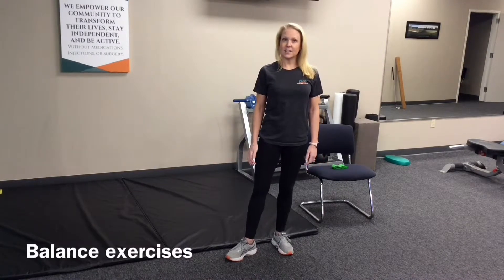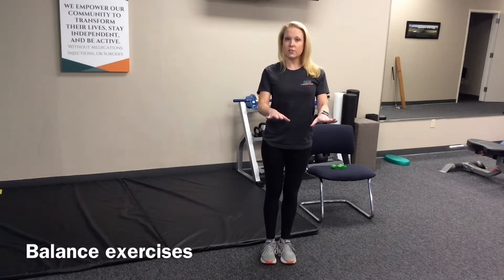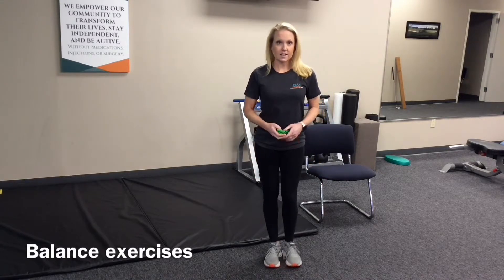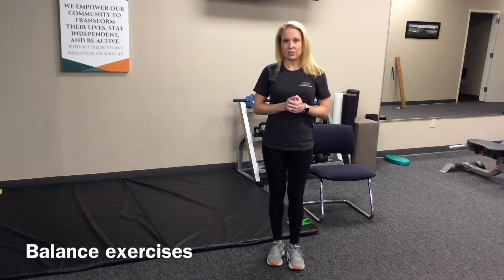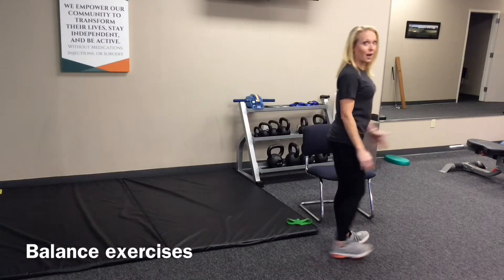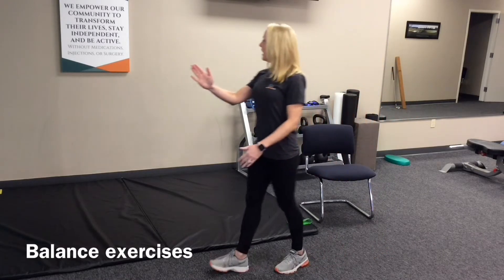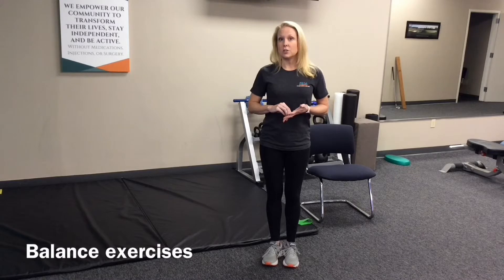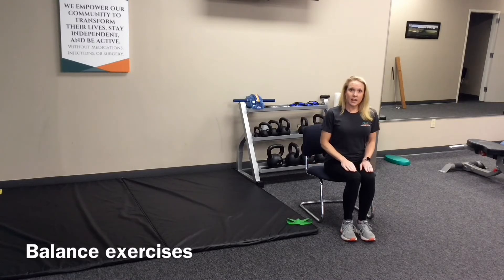Balance exercises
Bonus video 2 from Health Optimize Thrive